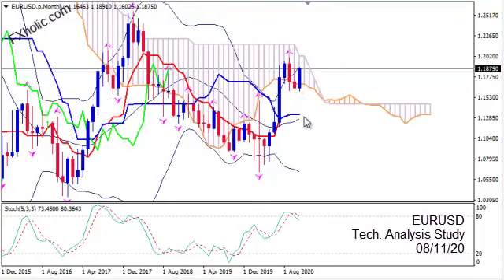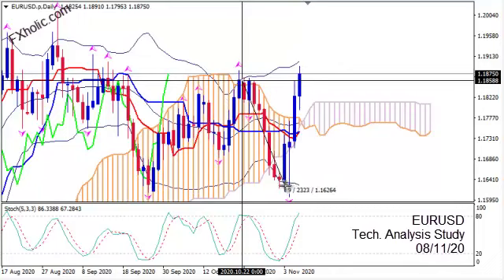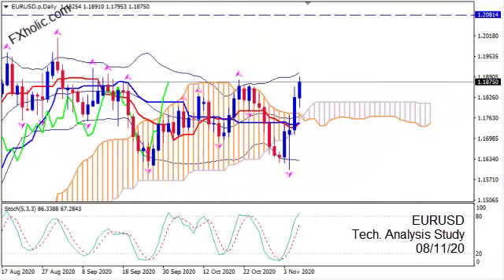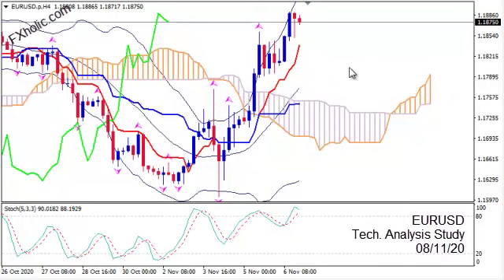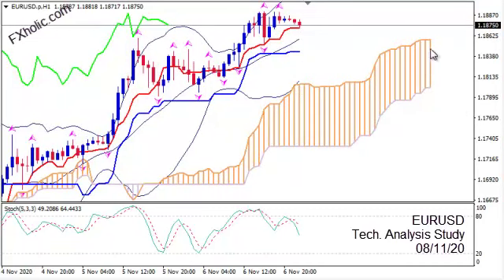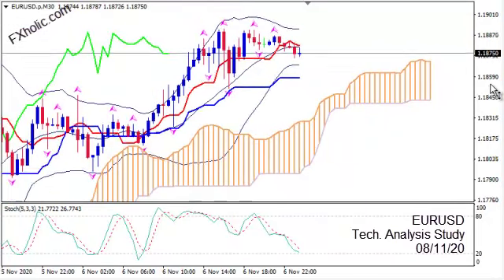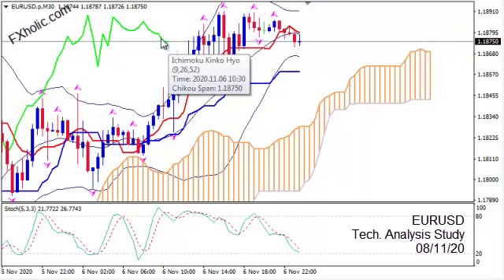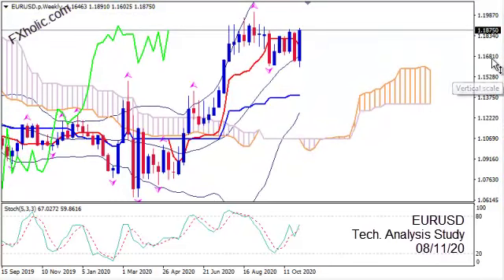EURUSD FOREX Αnalysis 08/11/20 | Price wants to move Upwards till 1.2086 for now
| Want the ultimate Forex Learning Tool ?

Sophia S.